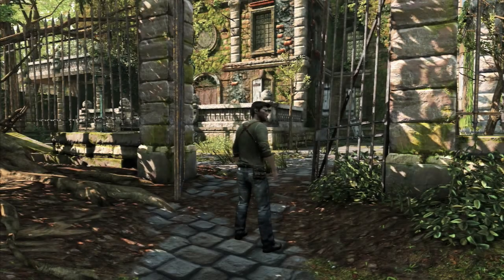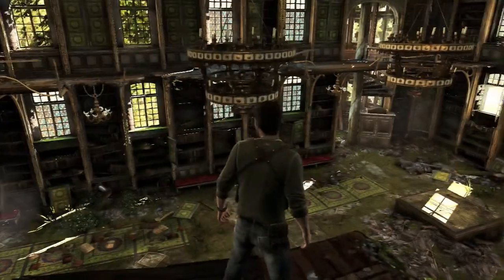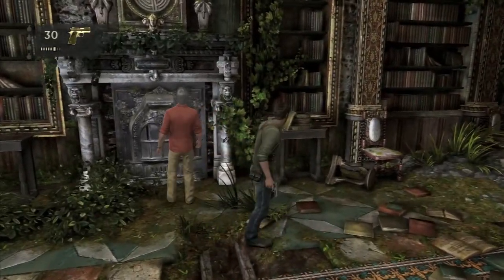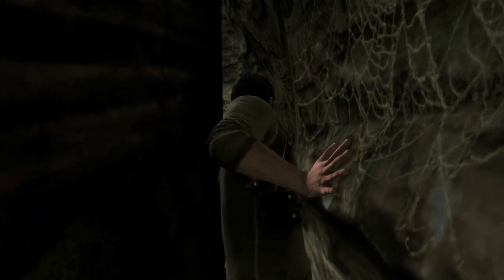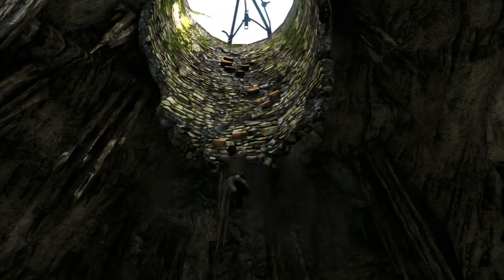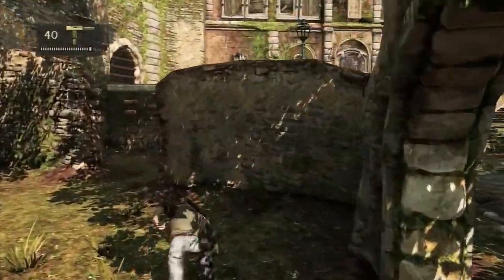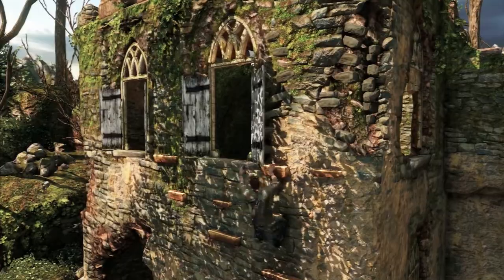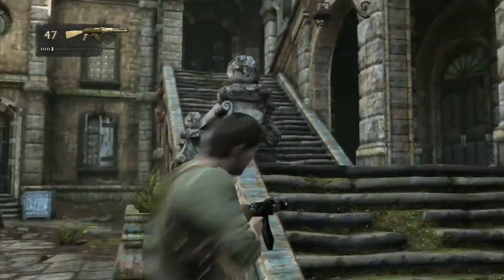Let's Play - Uncharted 3 Drake's Deception - Chapter 6 - The Chateau Part 1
Today we bring a new episode of Uncharted 3.